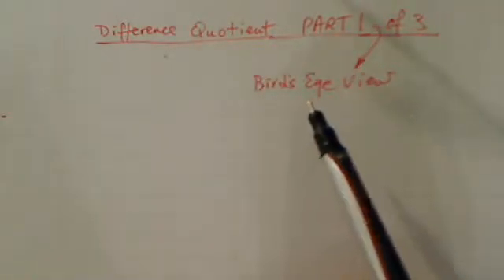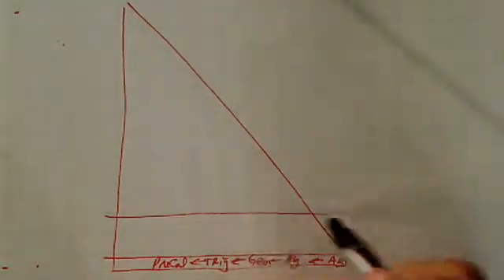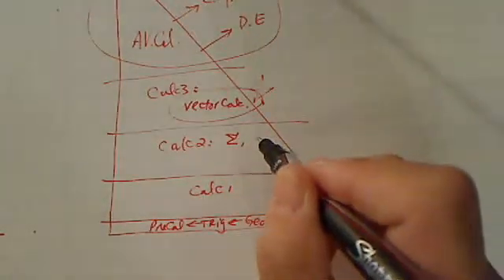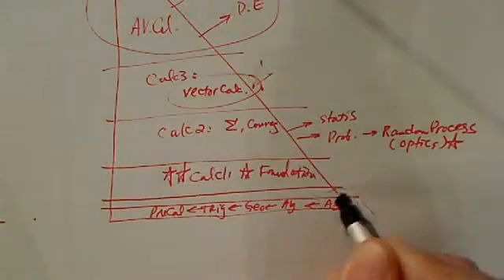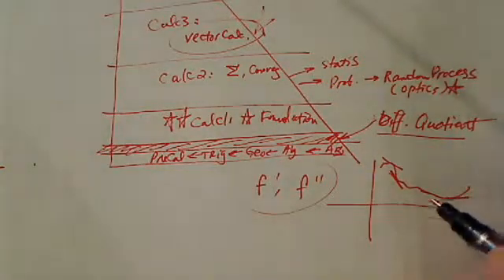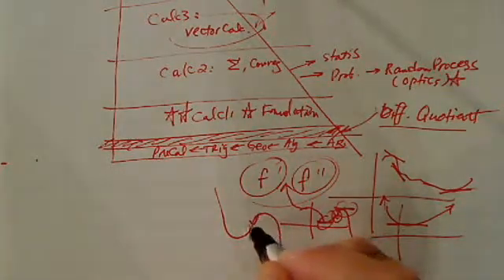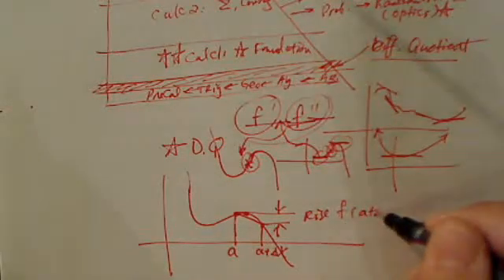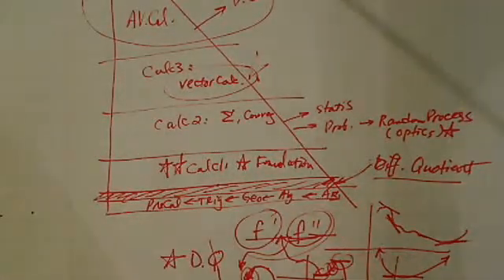*Difference quotient [ f(x+h)-f(x)/h] -- Part 1 of 3: Why It Matters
Explanation on why difference quotient is important and where it fits into Calculus.